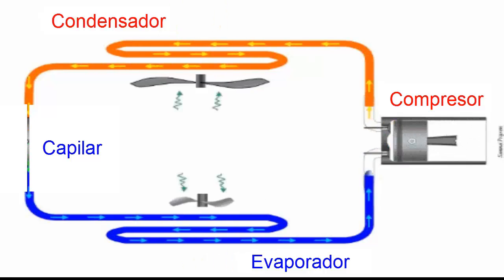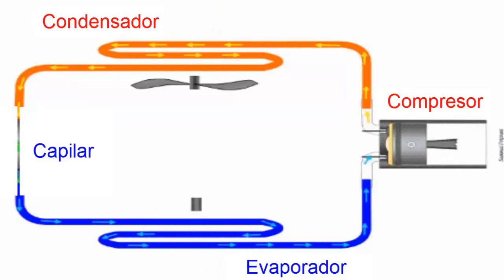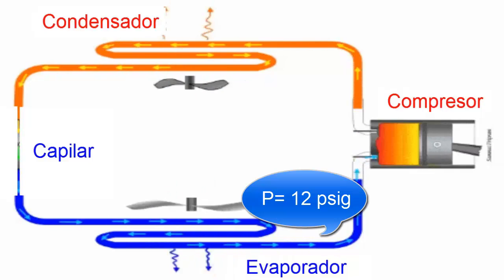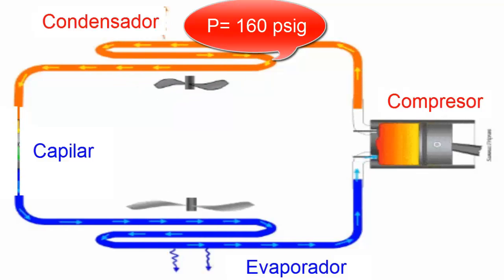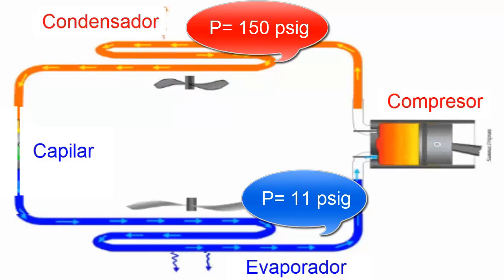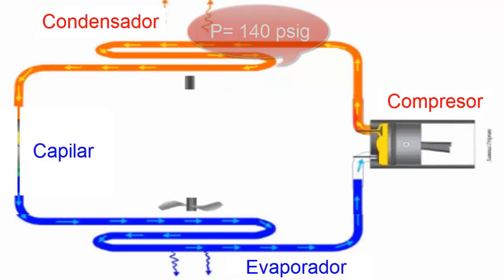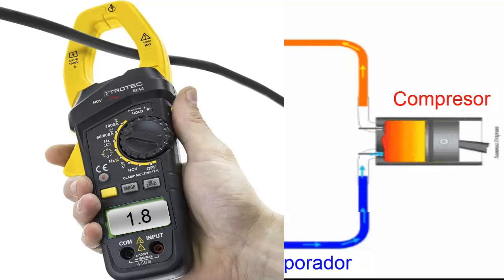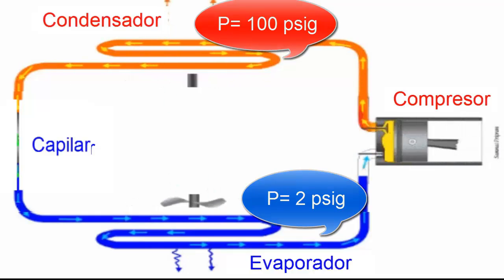Detecting Capillary Tube Blockages in Refrigerators & AC: Quick Guide to Troubleshooting!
How to detect obstruction or plug in the capillary tube of refrigerators and air conditioning?